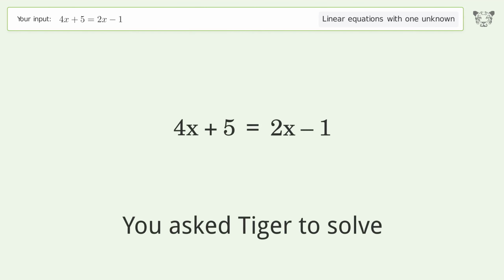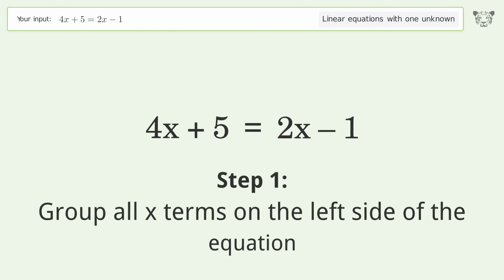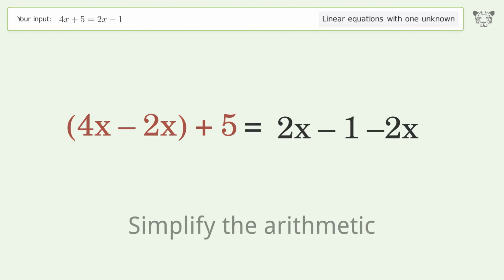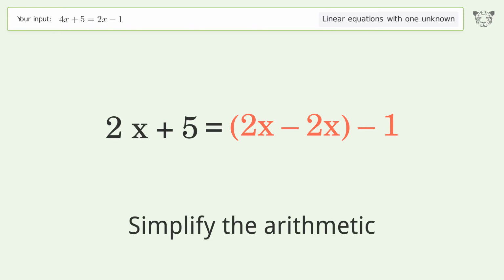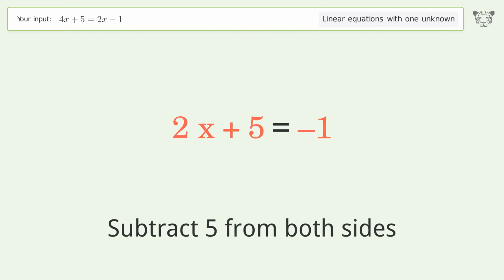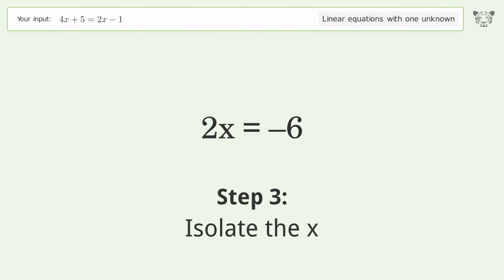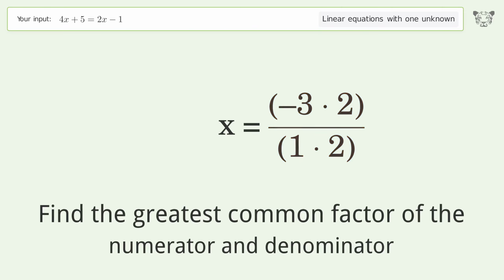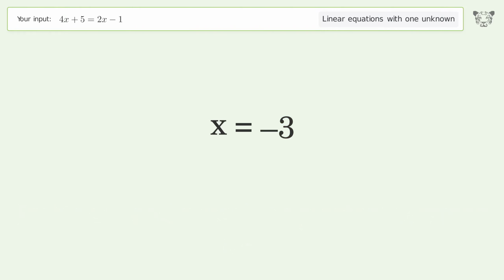Solve 4x+5=2x-1: Linear Equation Video Solution | Tiger Algebra